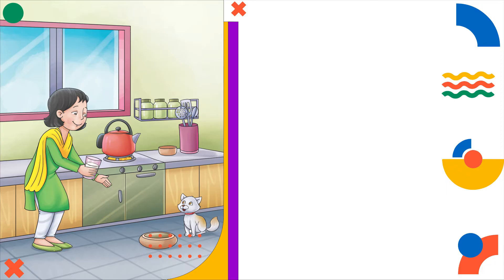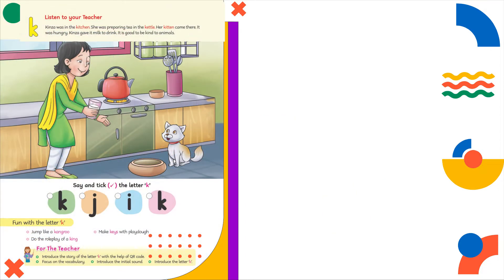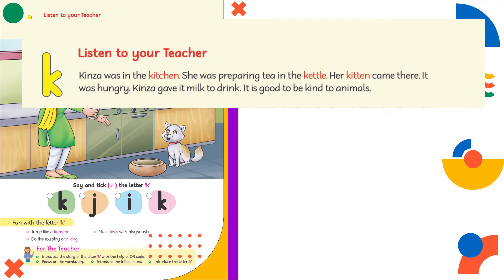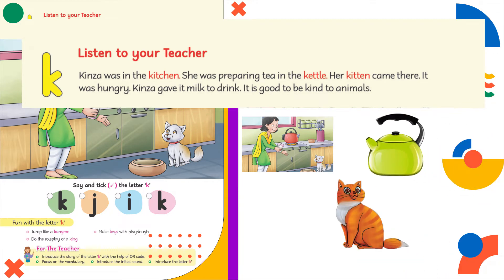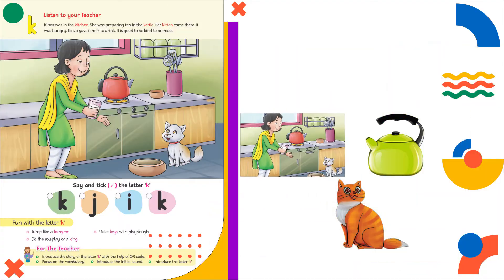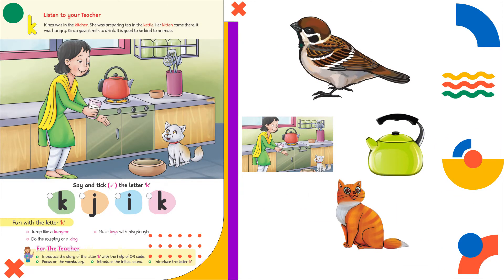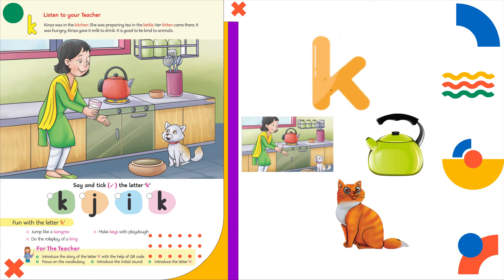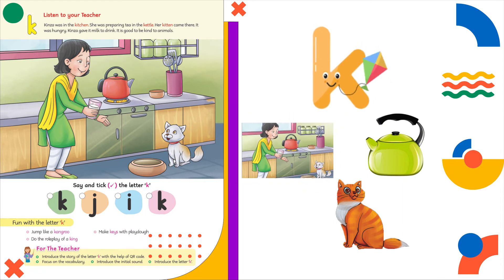Learn the concept of letter "k"